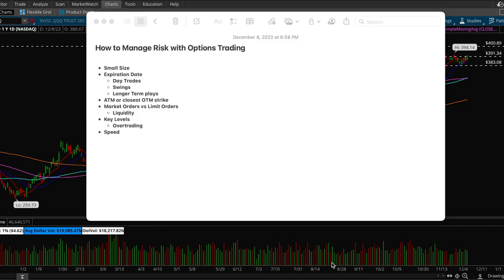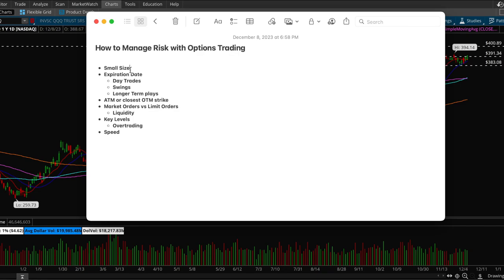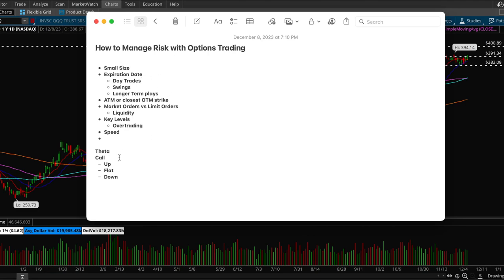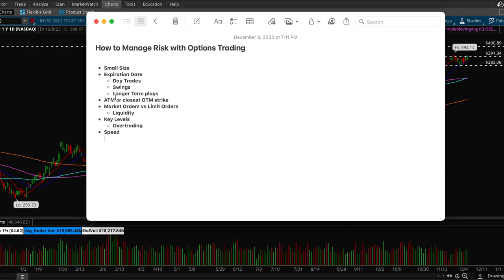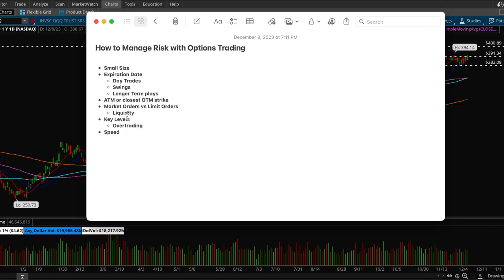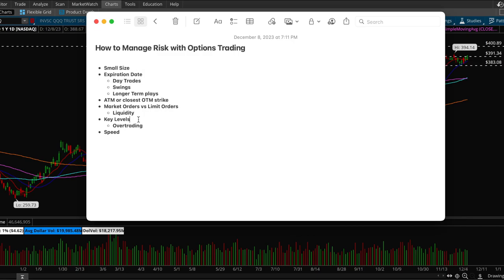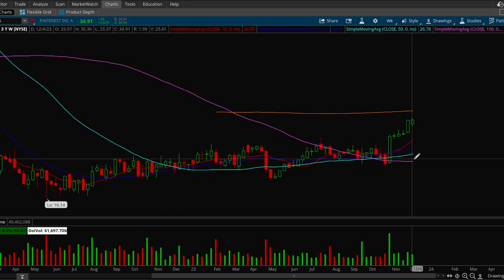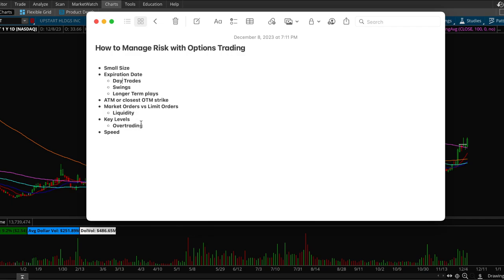How to Manage Risk with Options Trading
Join Hydra as he goes over the core principles of risk management in options trading. Gain valuable insights into the nuanced impact of factors such as expiration dates, theta, strike prices, position sizing, and the potential pitfalls of overtrading. Hydra's expertise will equip you with a good understanding of how these elements collectively influence overall risk, empowering you to make strategic decisions with options trading.